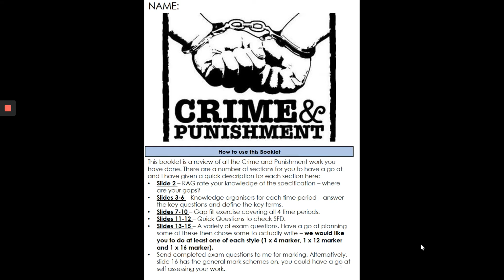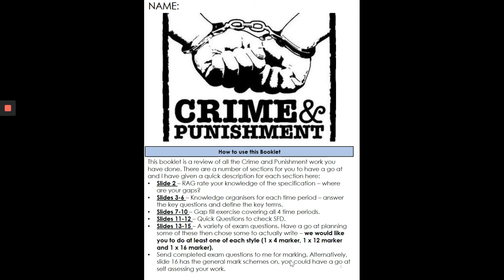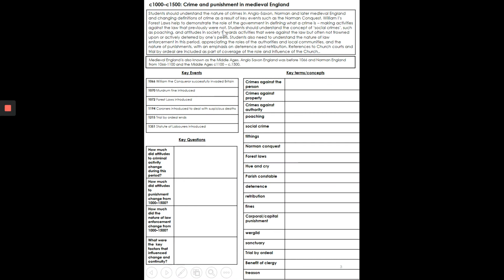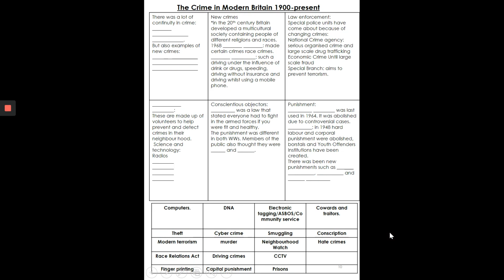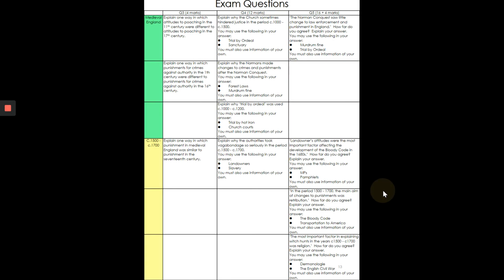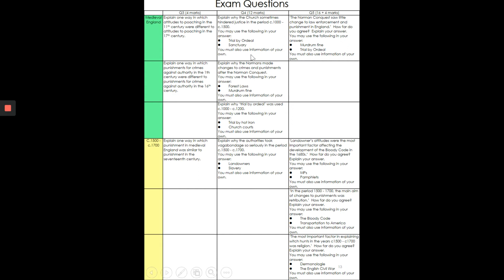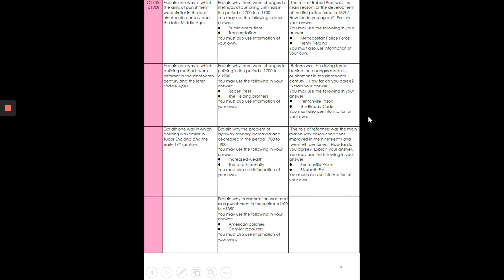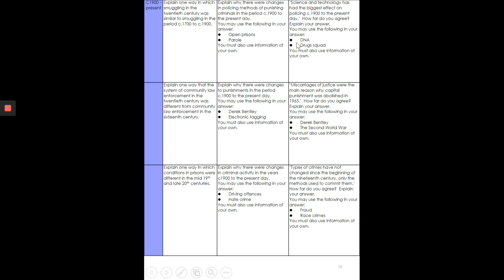Crime and Punishment Revision – Year 10 – History | The Bolsover School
Crime and Punishment Revision
Year 10
History